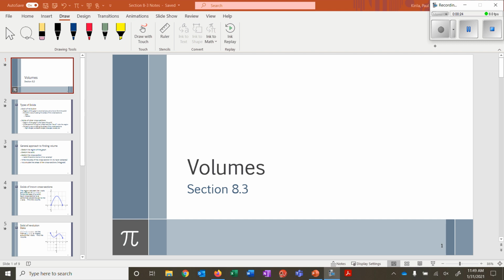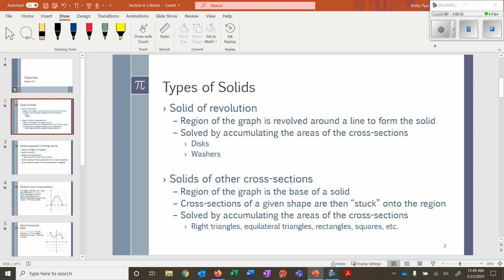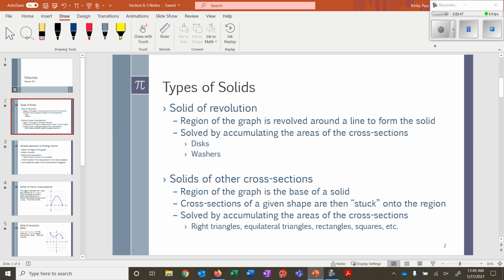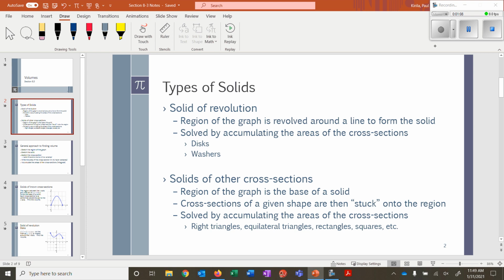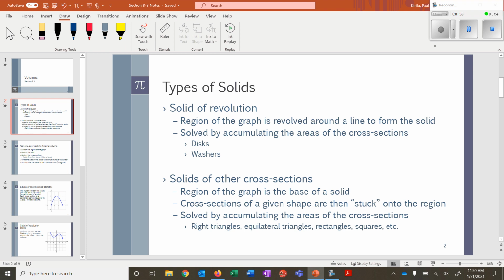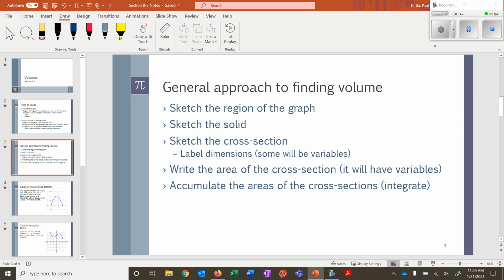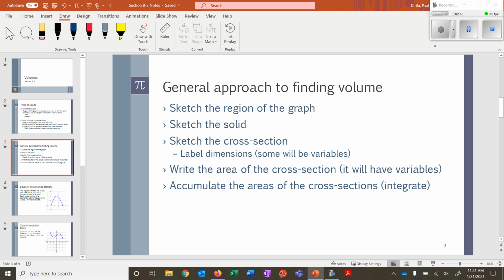Introduction to Volumes in Calculus